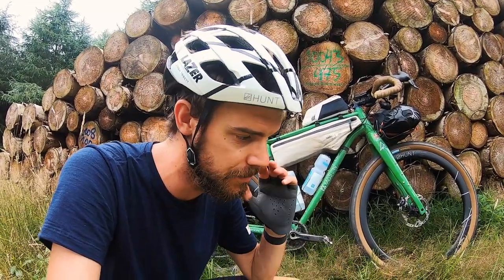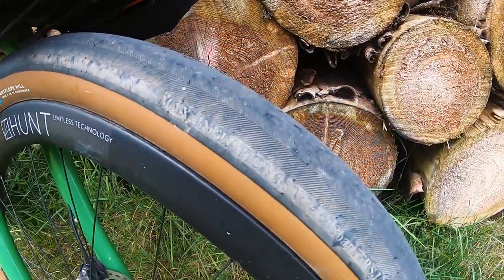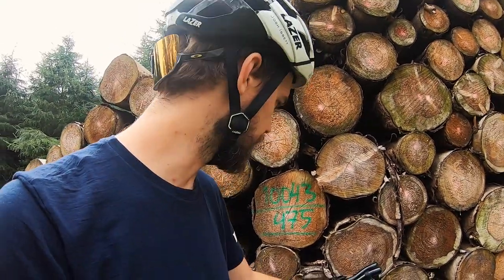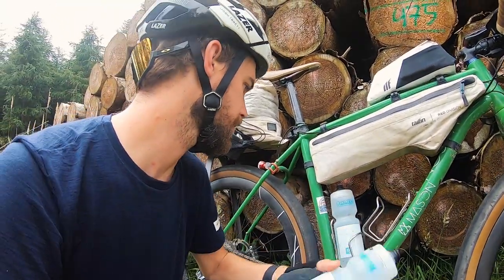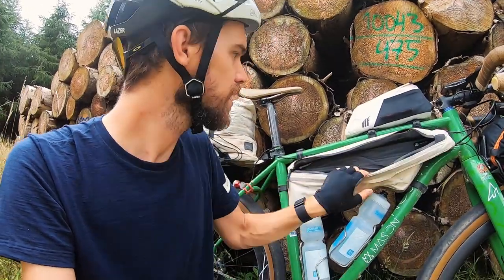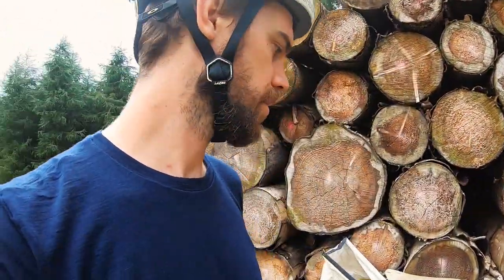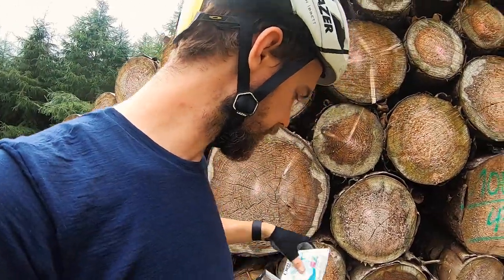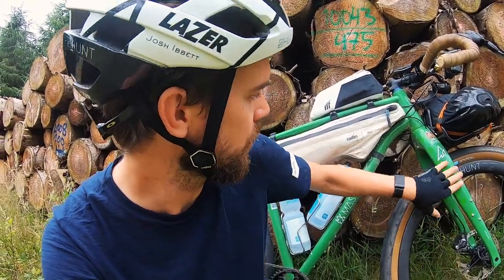Ultimate Bike Touring Setup? Mason InSearchOf Bikecheck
Is this the Ultimate Bike touring setup?

I used this bike and gear for my 1200mile ride home to the Uk starting in Stavanger, Norway.

Bike spec:
Frame - Mason InSearchOf
Groupset - Shimano GRX Di2
Wheels - Custom HUNT Limitless Gravel Disc dynamo ( boost spacing)
Tyres - Rene Herse Antelope Hill 55mm
Bars -  Ritchey VentureMax Alloy
Aerobars - Deda Blask Alloy
Bartape - Brooks Cambium
Saddle - Brooks Cambium C15
Front Rack - Mason Condenser ( direct mount to Mason fork only)
Front Bag - Alpkit dry bag
Frame Pack - Tailfin Custom
Rear Pack - Tailfin Custom
Top Pack - Tailfin Custom
Bottle cages - Wolftooth Morse Ti x2

Kitlist:
Shorts - Albion ARB1 Pocket Shorts
Jersey - Albion Merino Riding T-shirt
Socks - Albion x2
Armwarmers - Albion
Knee Warmers - Albion
Gillet - Albion Lightweight Windproof Gillet
Insulated Jacket - Albion Insulated Jacket 3.0
Scarf - Albion ZOA Burner
Rain Jacket - Albion ZOA Rainshell
Gloves - dhb aeron mitts and dhb longfinger windproof gloves
Shoes - Quoc
Casual clothes - Shorts, T-shirt, Long sleeve shirt, flip-flops
Tent - Nemo Hornet 2p
Sleeping bag - PHD Custom bag
Sleeping Pad - Thermarest Neo Air ( long)
Stove - Coleman
Cooking pot - Sea to Summit folding cook pot
Cup - Sea to Summit folding cup ( and coffee filter)
Spoon - Titanium long handle spork